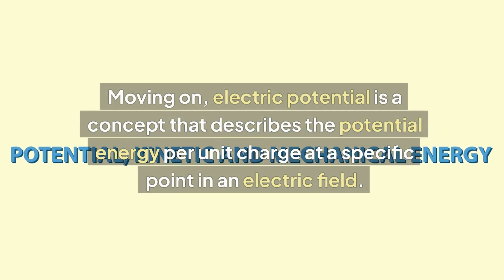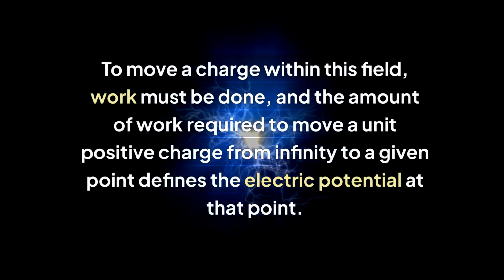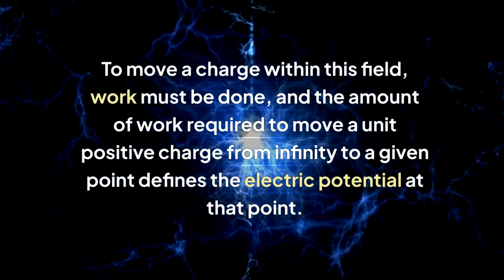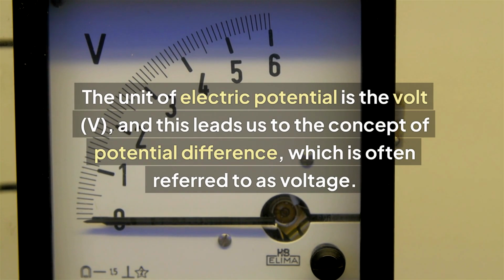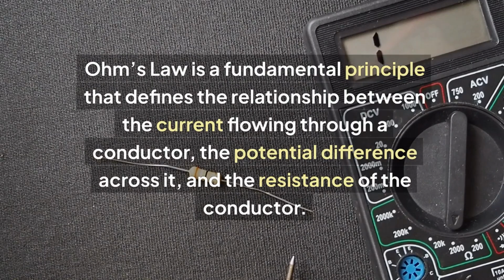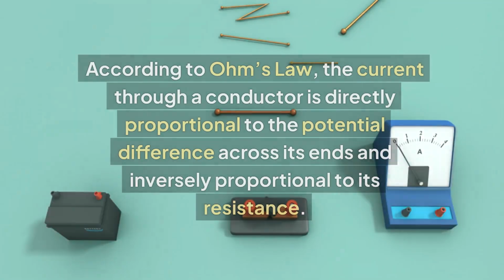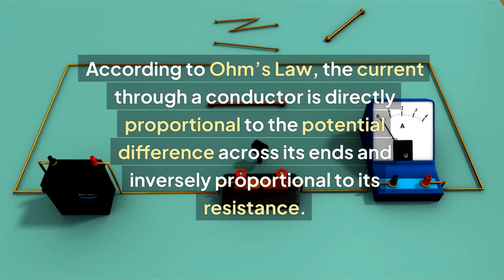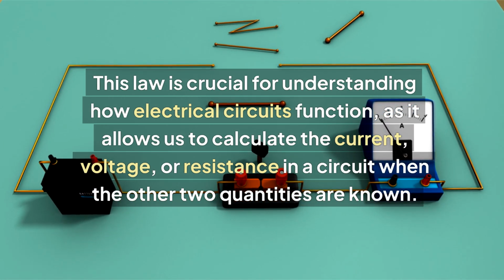Class 10 Electricity | Science Olympiad | CREST Olympiads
Through this video students will learn the fundamental concepts of "Reflection of Light," focusing on topics like the laws of reflection, types of mirrors, and their applications in daily life. Specially designed for Class 10 students preparing for Science Olympiad exams.

Now, here’s a question for you to test your knowledge:
What is the unit used to measure electric resistance?